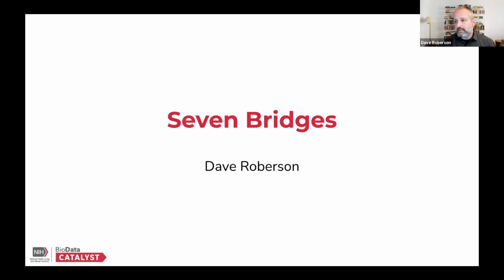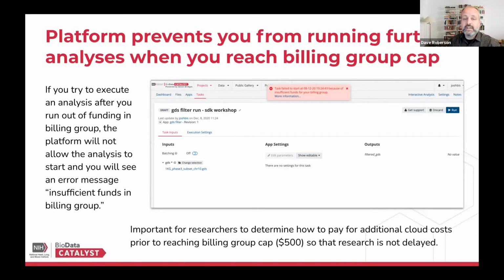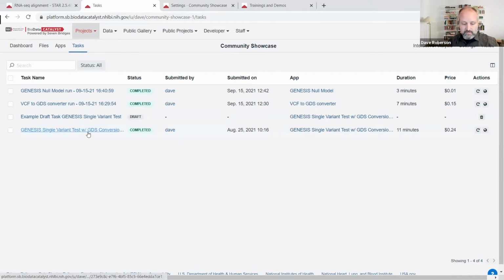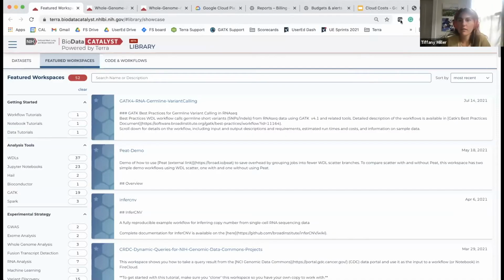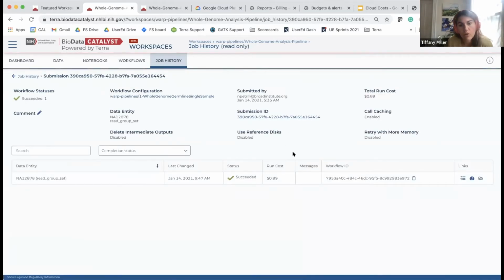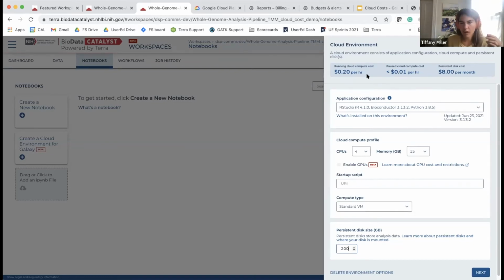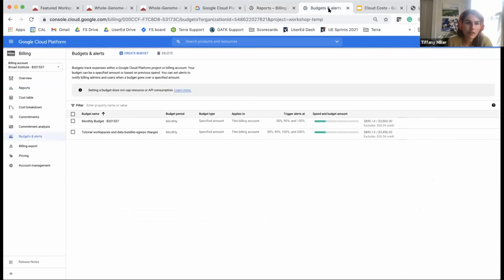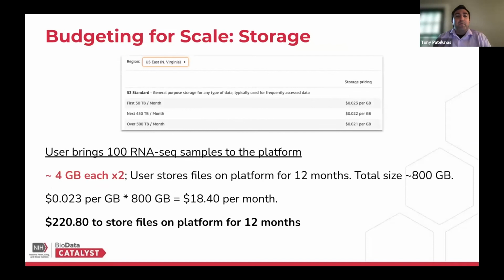Benchmarking Your Pilot Analyses: Best Practices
This is a recording from the "Cloud Costs" NHLBI BioData Catalyst Community hours that occurred on September 15, 2021. For notes and slides from this session, view the community forum.